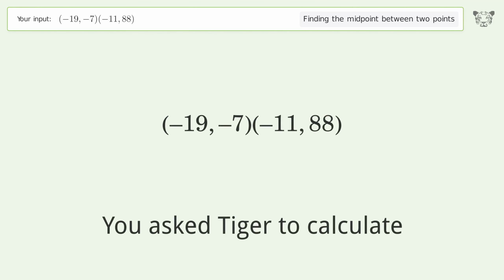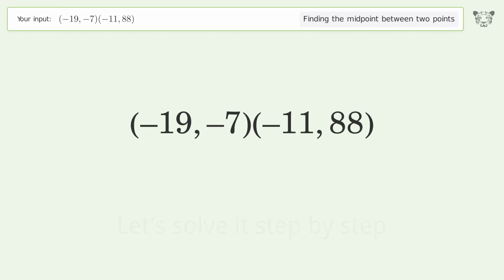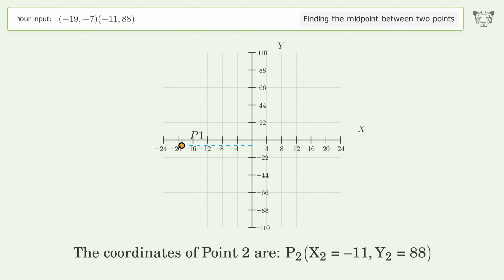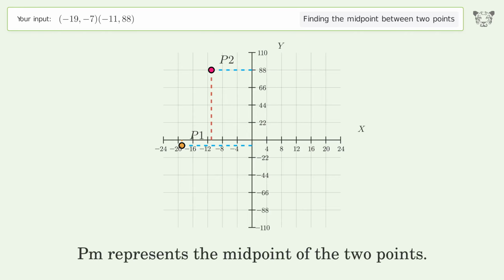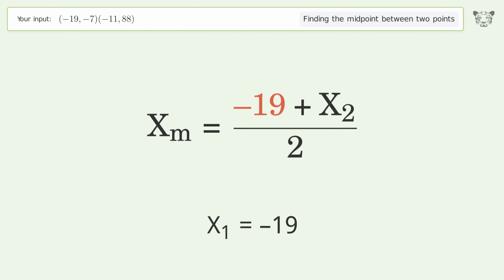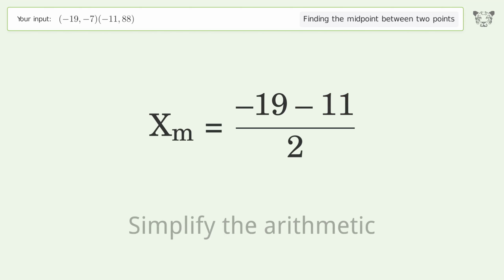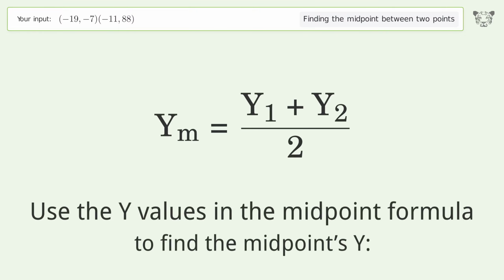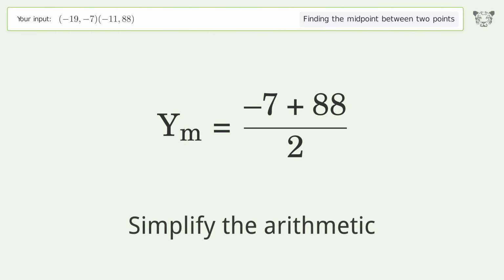Find the midpoint between two points p1 (-19,-7) and p2 (-11,88): Step-by-Step Video Solution